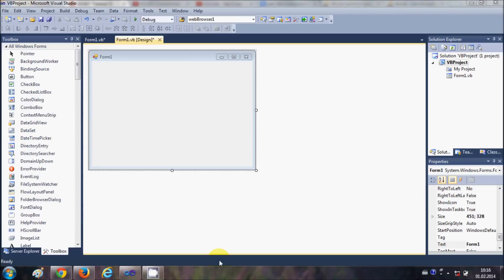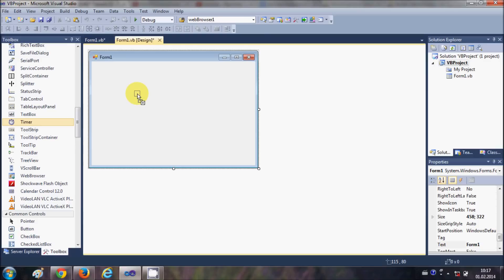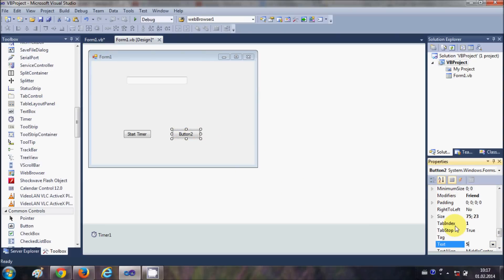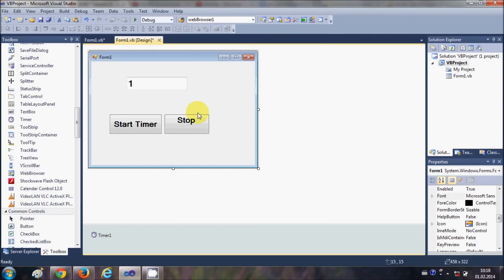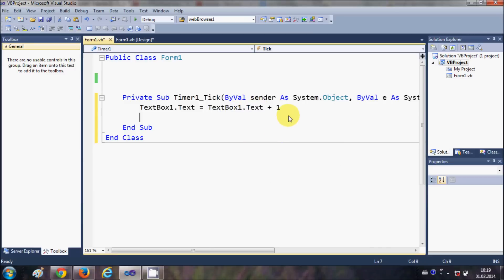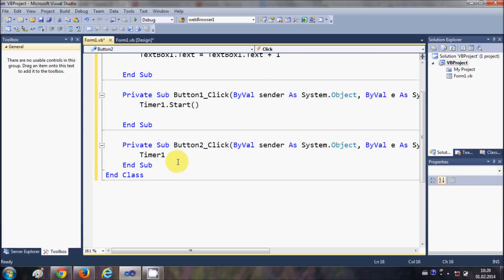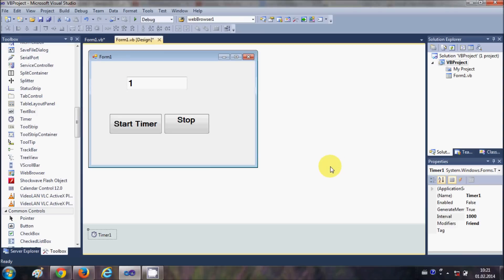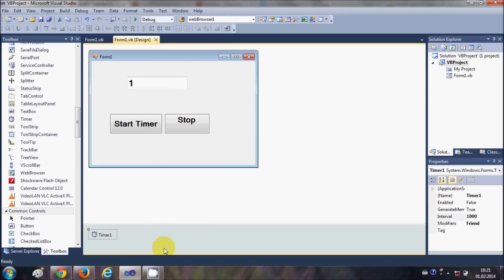Visual Basic .NET Tutorial 21 - How to use Timer Control in VB.NET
Timer Control for Visual Basic. Using Timers to Perform Regular Actions .

VB Timer: This tutorial shows you how to code a simple timer.
Using The Timer Control To Launch An Automatic
Simple Timer in Visual Basic 2010 -
 Using Timer - Visual Basic Tutorial
How To Make Countdown Timer - VB.NET
Move A Picture With Timer - VB.NET
Using Timer - VB.NET Tutorials